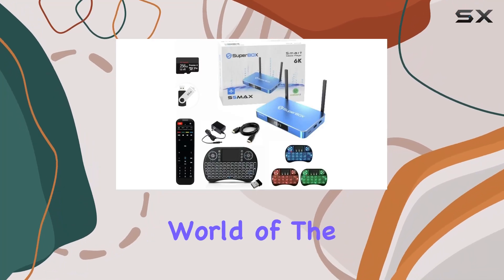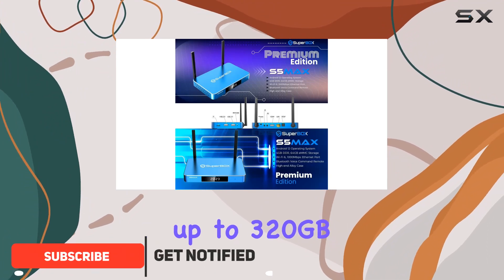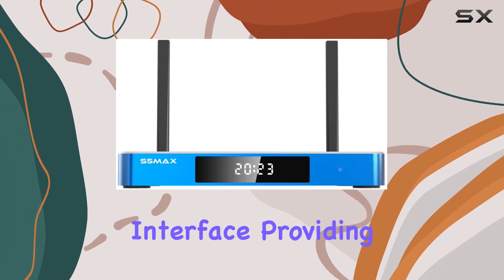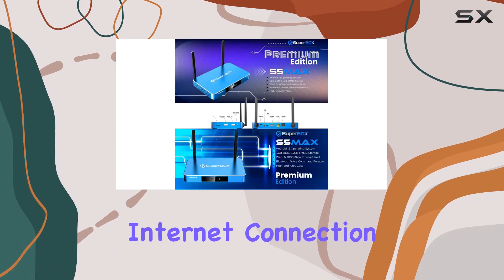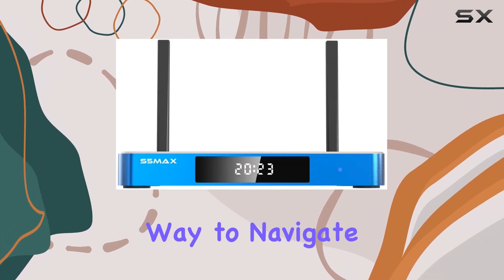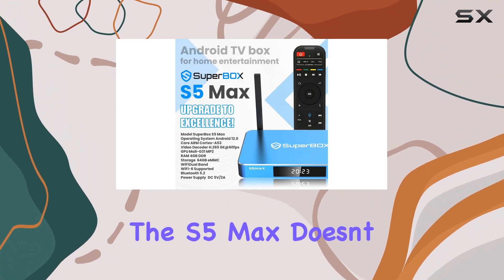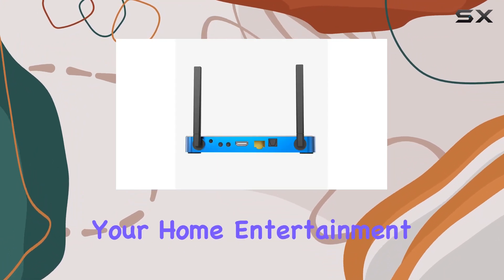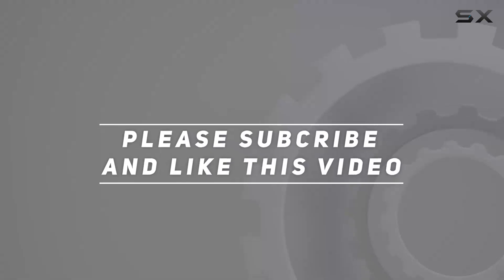S5 Max TV Box: Elevate Your Media Experience with 6K UltraHD and Advanced Features!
0:00 Intro
0:06 Review

Things that we mentioned in this video:
New 2024 S5 Max : B0CPPNC49Z